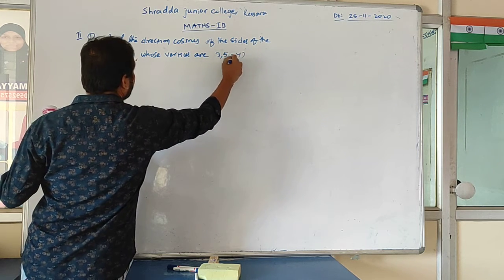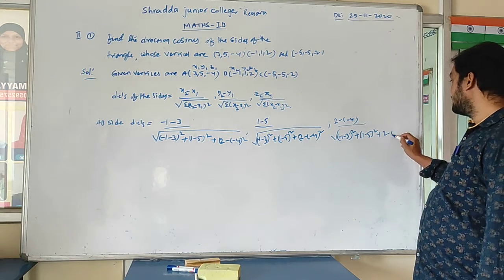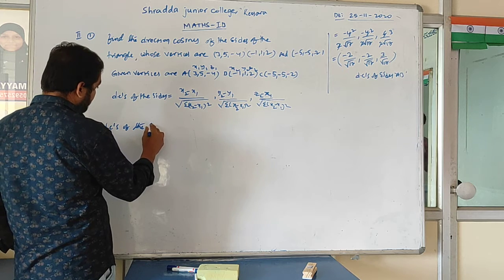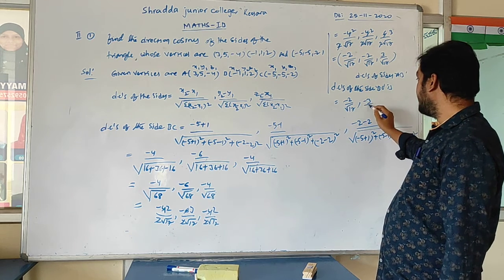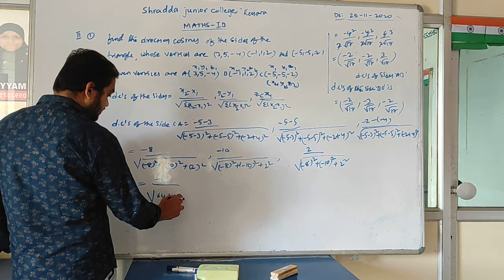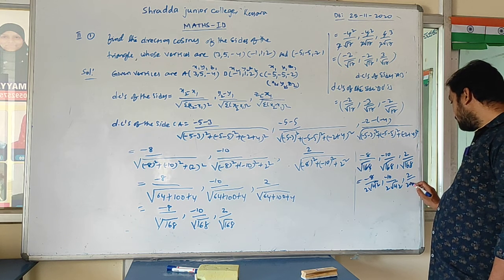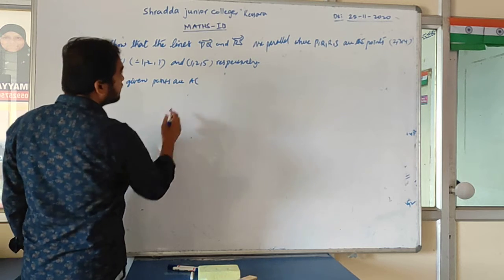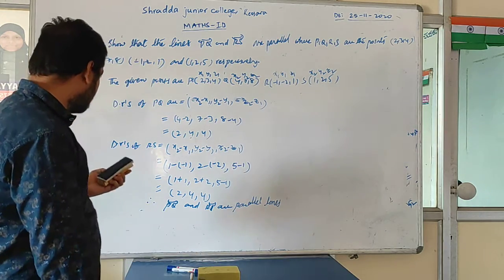1b video 1